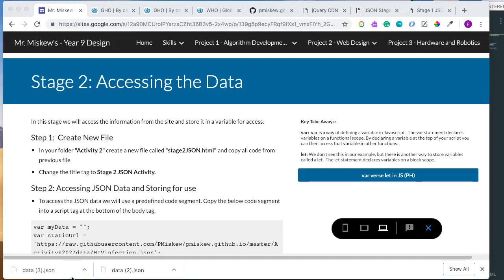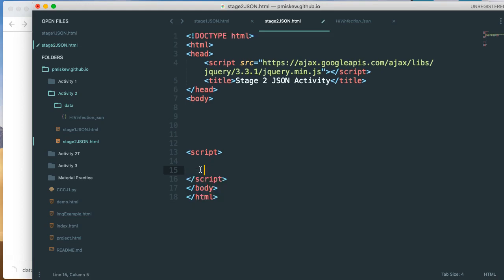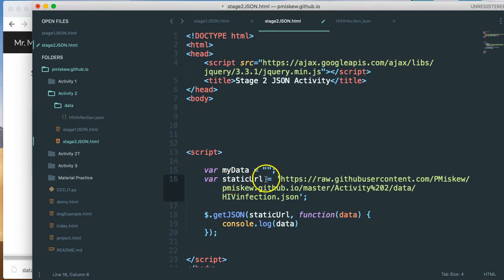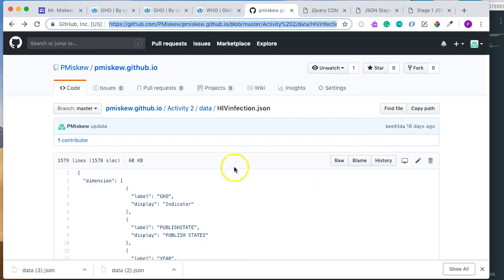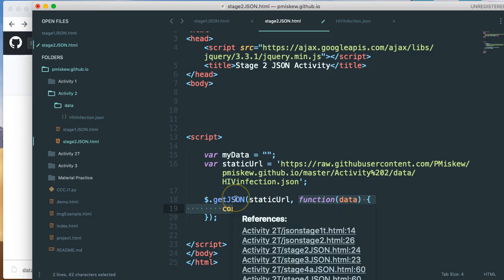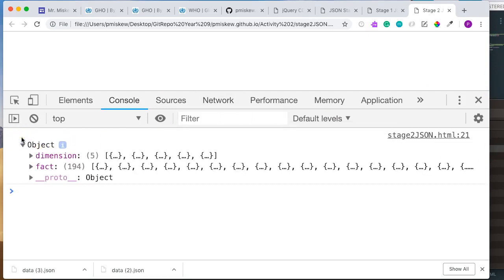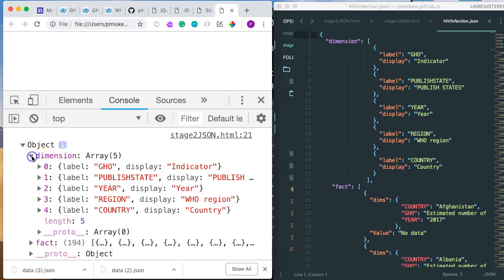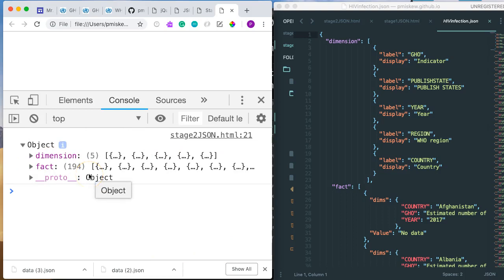UN Goals Activity 2 - Stage 2 (Accessing Data)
This is the second video in the development of a simple project that demonstrates how to access online data to be used in a web-page.  This video loads the JQuery library and access the data from the JSON that has been loaded to the git repository.